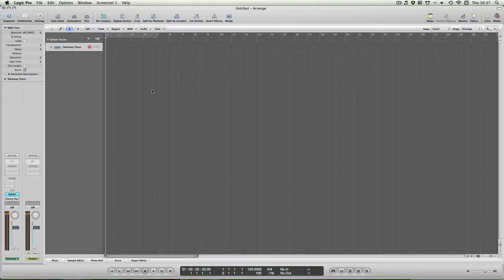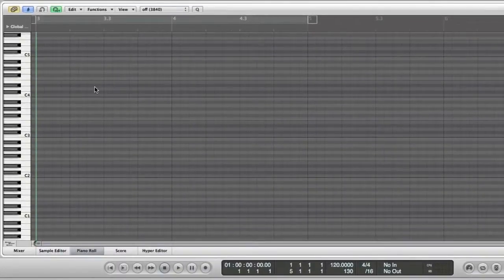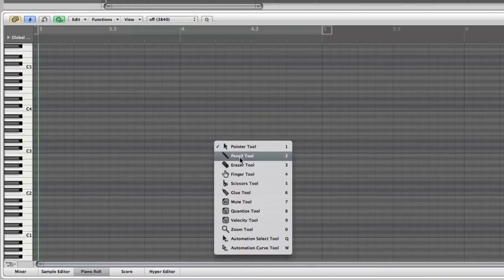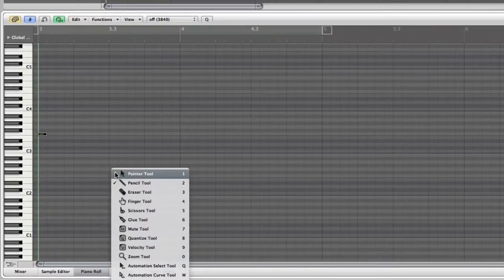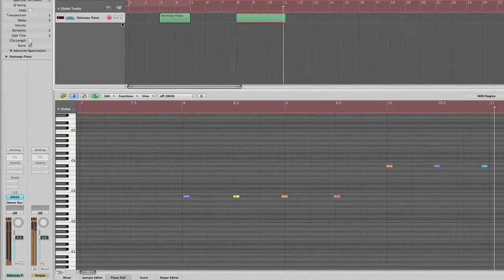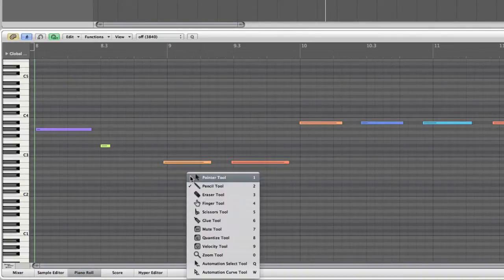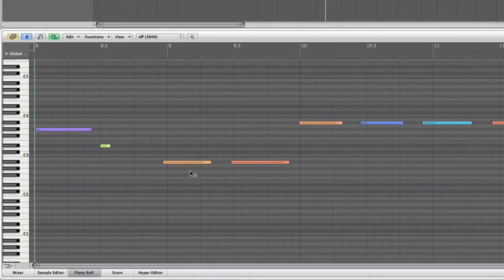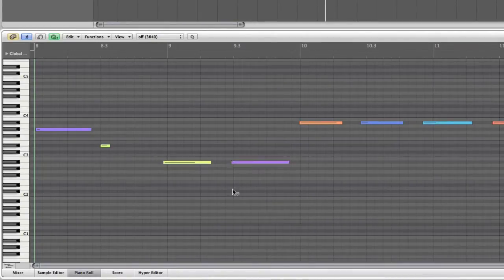Logic Pro for Beginners - 4.4 MIDI Notes & Velocities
How to program MIDI notes and velocities in Logic.